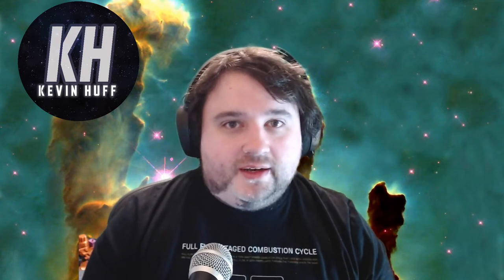WaveOnWave Tablet Stand - Octolapse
Another day another print. This time for a super useable tablet stand. Turned out great!

My Nozzle: E3D X V6 nozzle